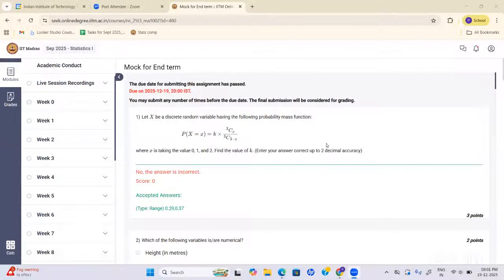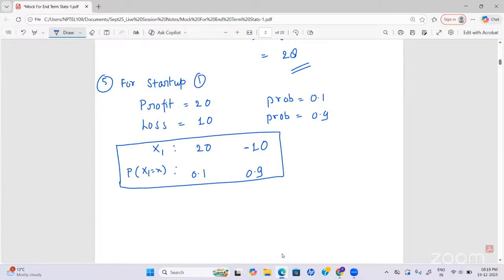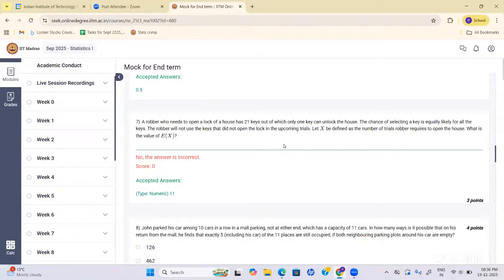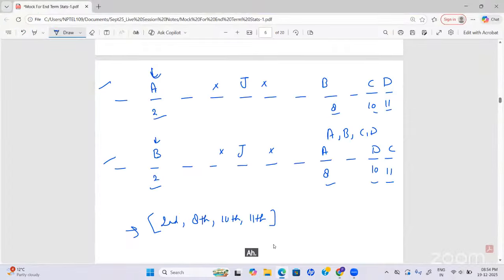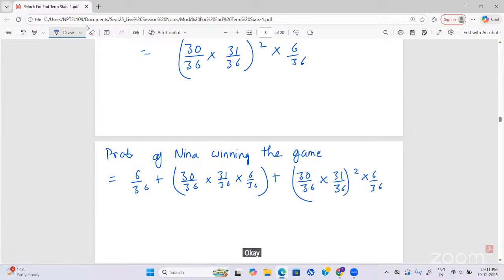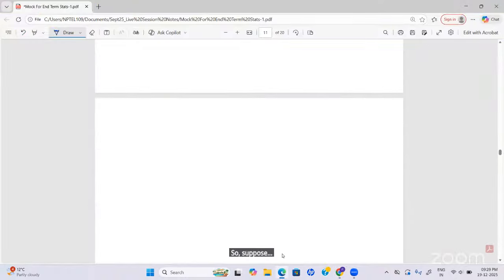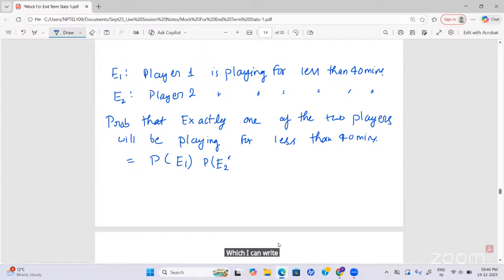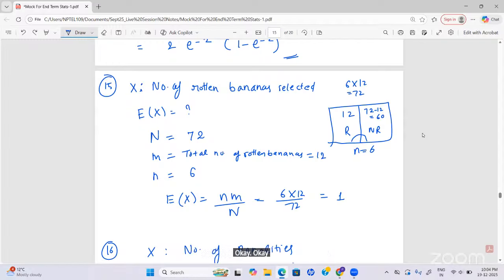Mock Discussion Session - End Term (Statistics I)